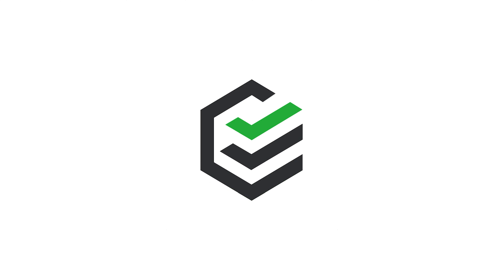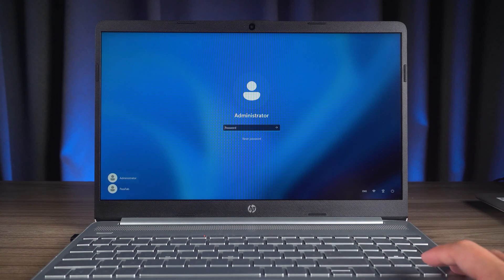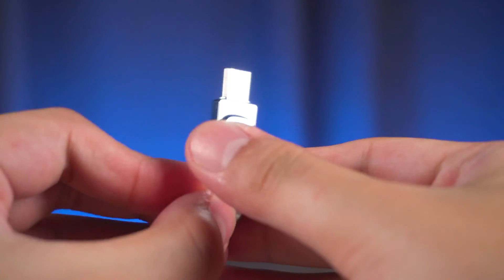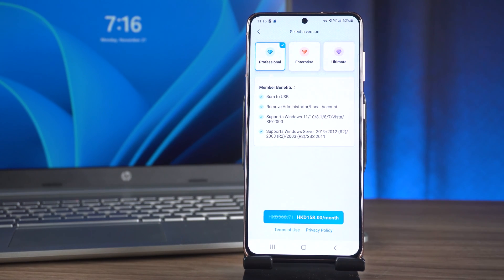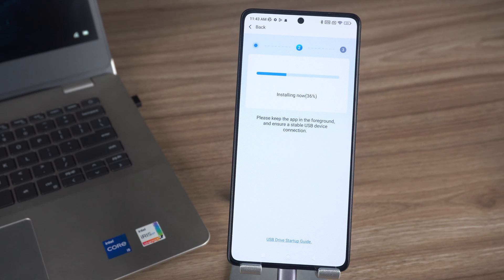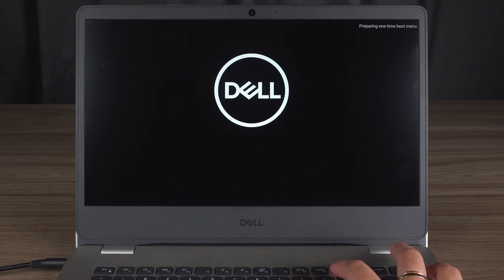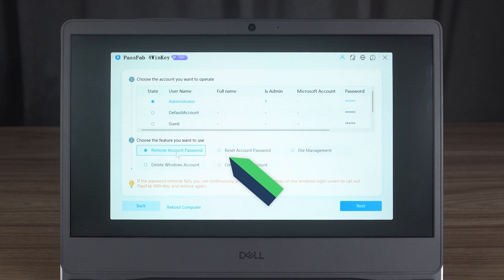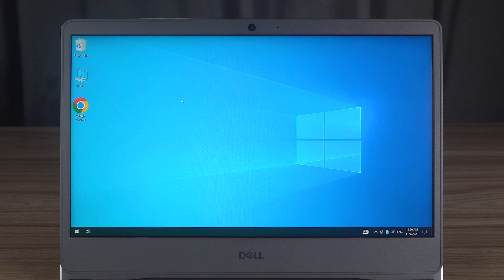[UPDATE] How to Bypass Windows 10 Password using Android Phone | Without Another PC | 2023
Forgot Windows 10 password? How to remove Windows 10 password without another computer? How to bypass Windows password by android Phone? No need to root your Android phone.

⏰Timestamps:
00:00 Intro
00:35 Create a 4winkey boot disk using Android phone
01:39 Remove Windows 10 password

📃Related Article:
Best Ways to Bypass Windows 10 Password

📖Related Guide:
How to Use PassFab 4WinKey

[Guide] How to use PassFab 4WinKey app | How to Reset or Remove Windows💻 Password by Android Phone📱

⚠IMPORTANT NOTICE:
2. 4WinKey is only designed to help individual users who forgot their login password, commercial use is not permitted.
3. This tool is unable to obtain access to credentials, compromise personal data or cause serious harm to others. Do not try to violate YouTube community guidelines.

Social Media